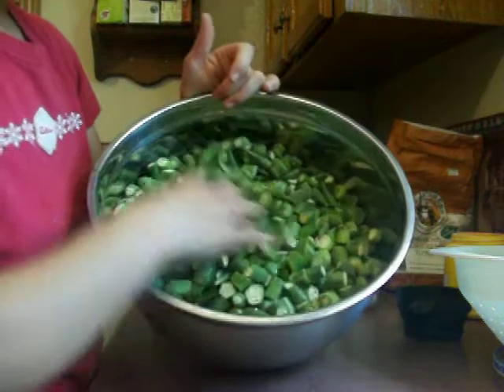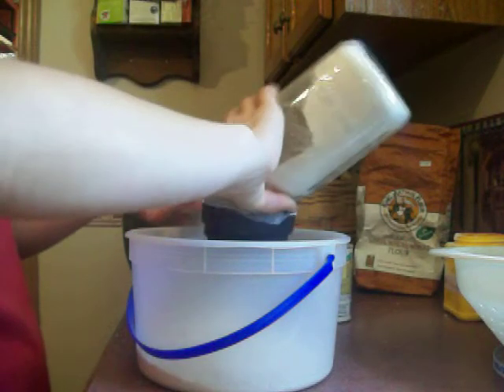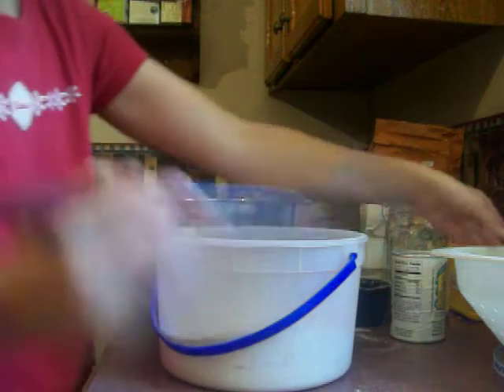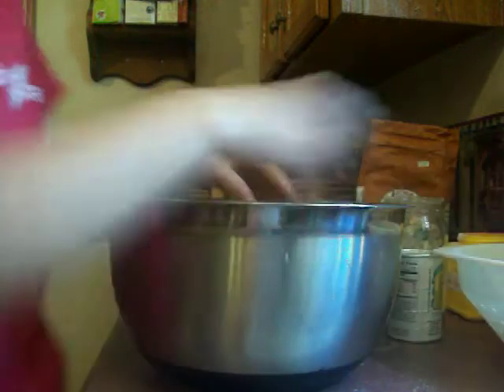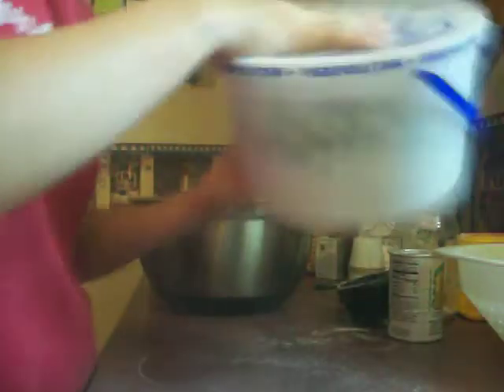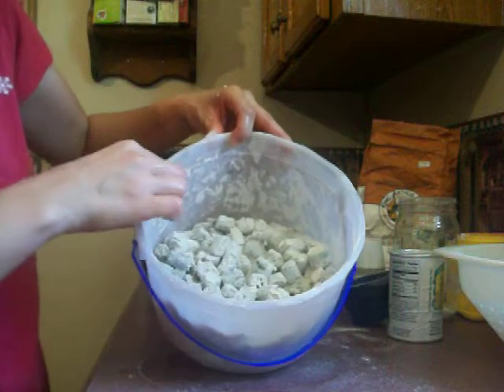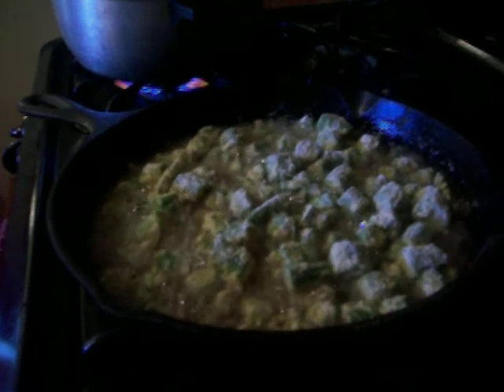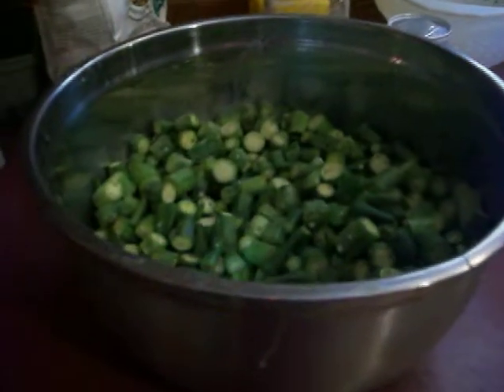Freezing Fried Okra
Here is how I freeze fried okra.
Recipe is
2 cups corn meal
2 cups flour
1 cup corn starch
2 tab. Baking powder pepper to taste
Slice okra into  1/2 inch rounds roll into beaten egg. Then roll into flour mixture.